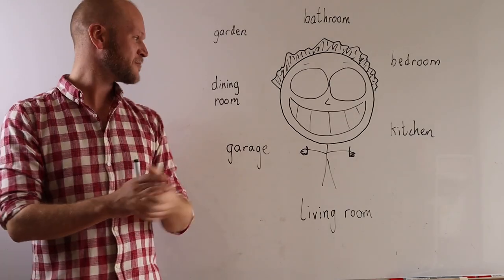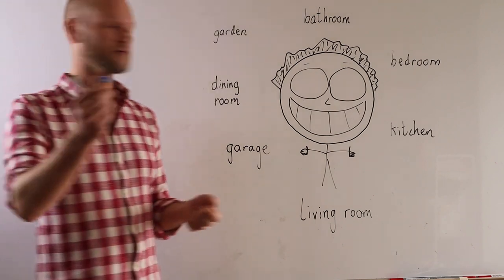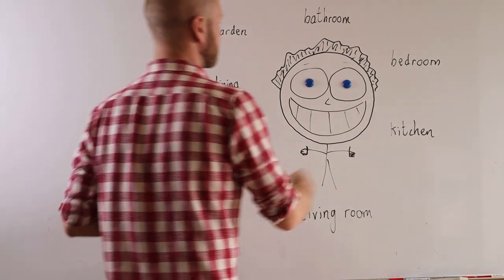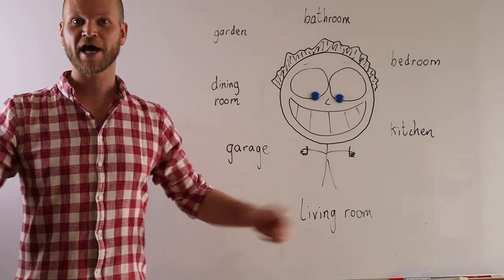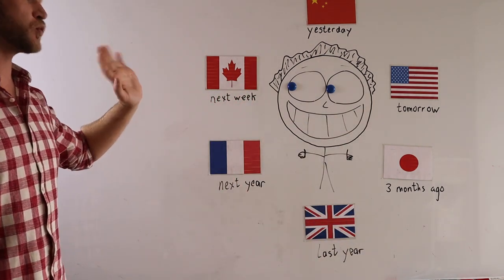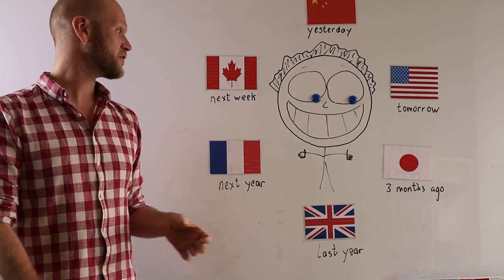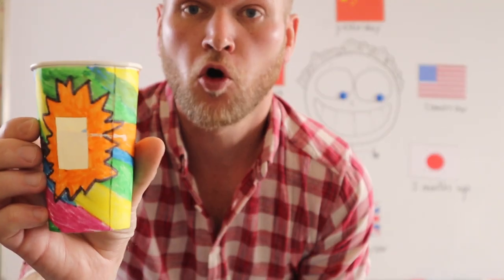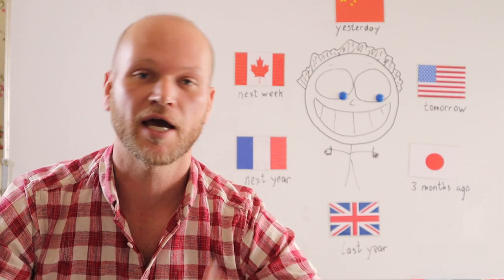Funny ESL Vocabulary Games | + BONUS ESL Number Game | English Sentence Games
Funny ESL Vocabulary Games | English Sentence Games | + BONUS ESL Number Game

ESL Games -  Funny Vocabulary Game by Andy - The ESL Guy

This ESL vocabulary/sentence game can be used at anytime and for any teaching content to inject some energy and fun into your class. There are many variations that you can tailor towards your teaching content.

The bonus esl number activity is great for beginners!

Any requests for future ESL games to help get your students talking, please write in the comments below!

Cheers!